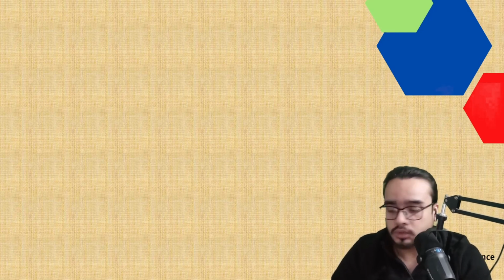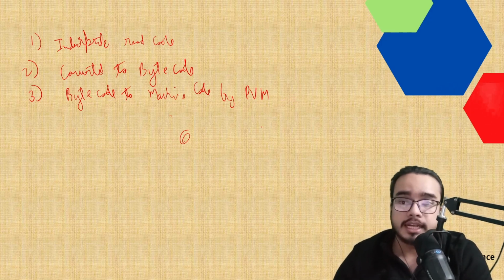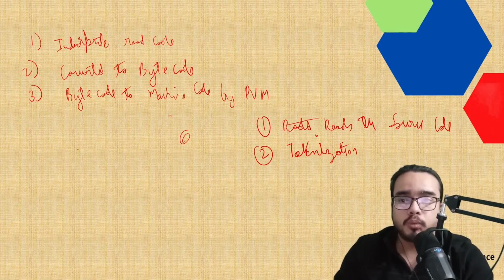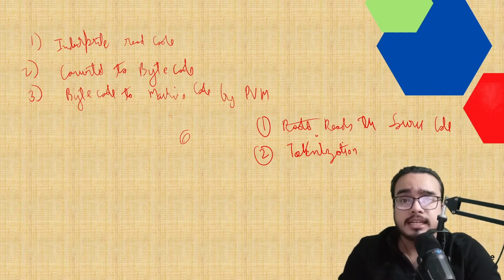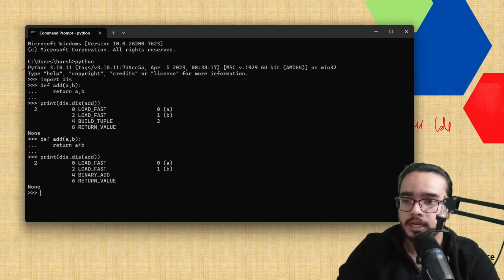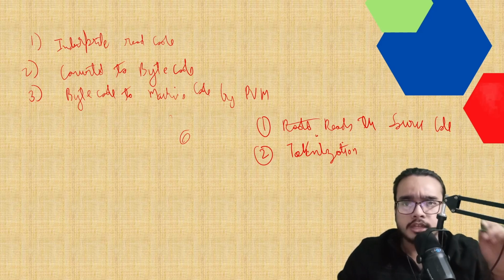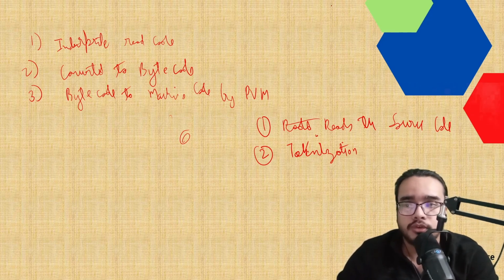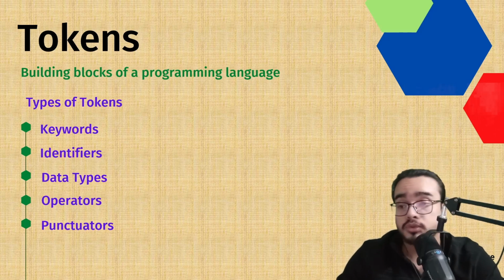How python is executed : python Mega Series video 5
In this video, you will learn how python code is executed step by step, from writing python source code to getting the final output. understanding how python runs internally is very important for beginners who want to build a strong foundation in python programming.

many learners write python code without understanding what happens behind the scenes. this video explains the python execution process in a simple and clear way, including how python converts source code into bytecode and how the python virtual machine executes it.

how python code is executed step by step
what happens when you run a python program
difference between compiled and interpreted languages
how python converts source code into bytecode
what is python bytecode
what is python virtual machine pvm
how python interpreter works internally
how python executes instructions
where python stores bytecode files
how .py and .pyc files are created
real examples showing python execution flow
common misconceptions about python being interpreted or compiled

this video is part of the python mega series
a 50+ hour free python course where i cover beginner to advanced python topics in depth, including many important concepts that are often skipped in other tutorials and even paid courses.

python beginners learning python fundamentals
students learning how python works internally
developers preparing for coding interviews
programmers who want to understand python execution
anyone interested in python internals
developers switching from other programming languages to python

how python is executed
python execution process
python interpreter explained
python bytecode explained
python virtual machine explained
python compilation process
python interpreted vs compiled
how python works internally
python .py vs .pyc files
python execution flow
python internals explained
python beginner concepts
python fundamentals

recommended next videos in the python mega series

python interpreter explained
different python versions explained
dynamic typing in python
duck typing in python
mutable vs immutable objects
python memory management basics

python execution process explained
python interpreter tutorial
python bytecode explained
python compilation process python
interpreted vs compiled languages python
python .pyc files explained
python internal working
python fundamentals tutorial

to get all the channel sneek peaks (how i create my projects ideas, research ,actual coding ) channel membership

microphone FDUCE SL40+ Dynamic Podcast Microphone
keyboard : Portronics Hydra 10 Mechanical Wireless Gaming Keyboard
mouse : Arctic Fox Pureview Transparent Wireless